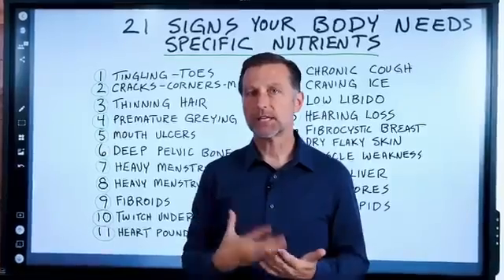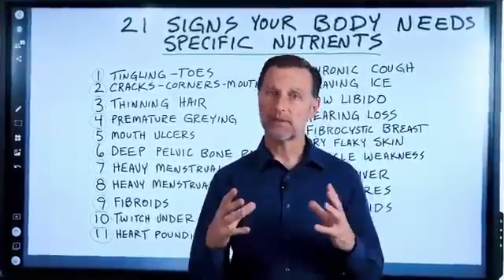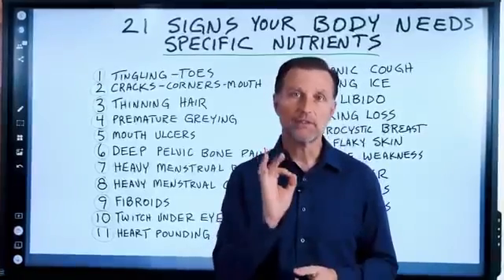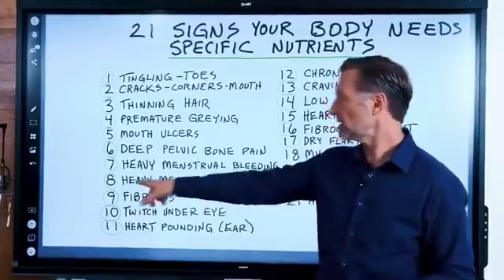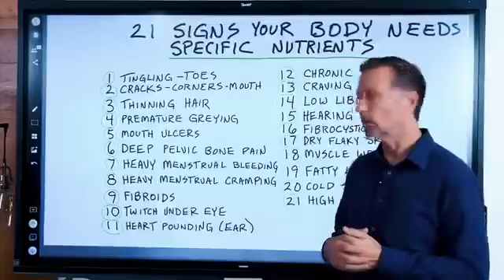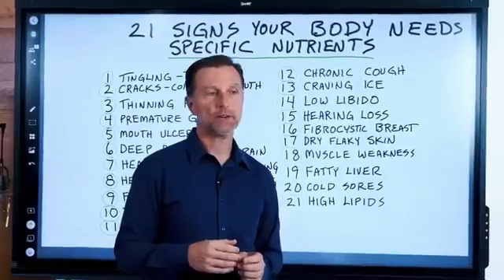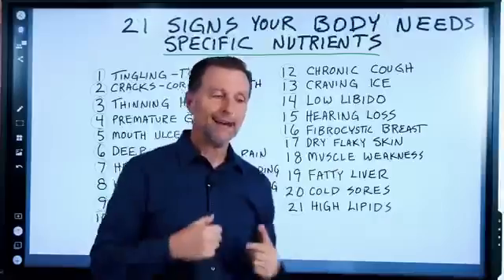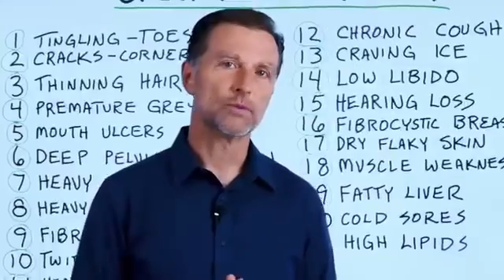body needs, health nutrition